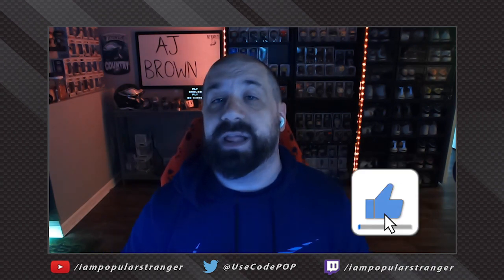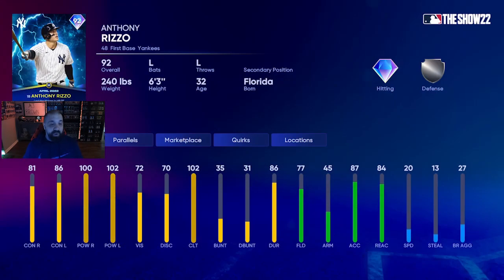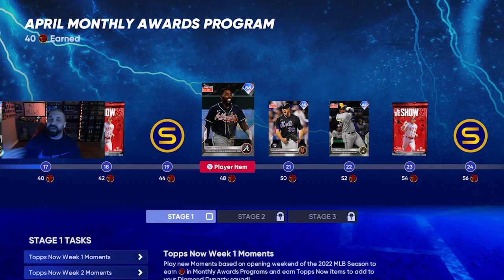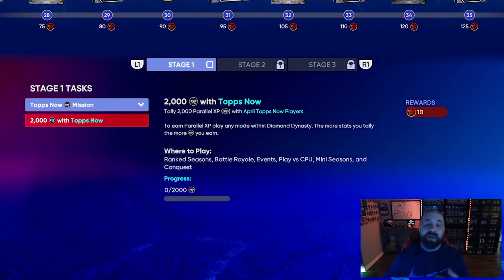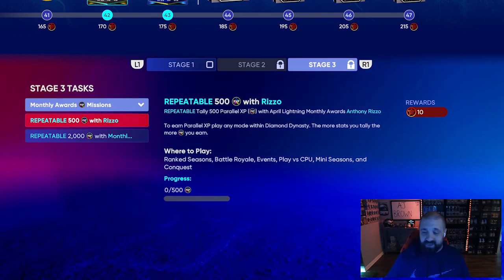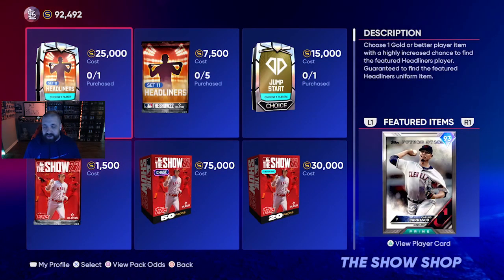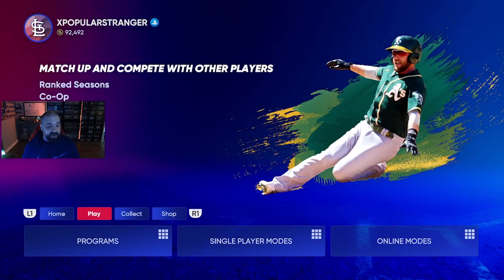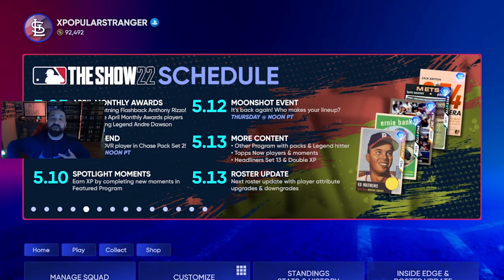How To Get 92 OVR Anthony Rizzo For FREE! April Player Of The Month Program In Diamond Dynasty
Going over the POTM program for April in Diamond Dynasty and how to get 92 OVR Anthony Rizzo for FREE!